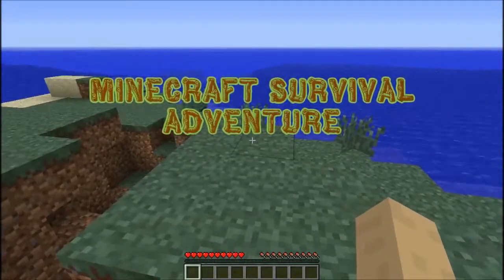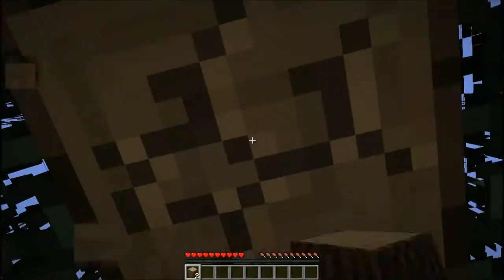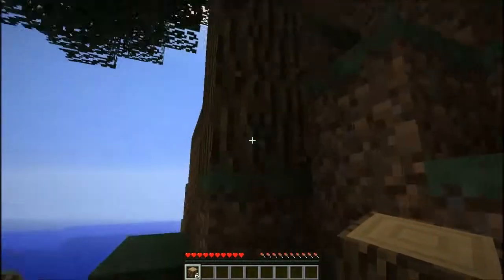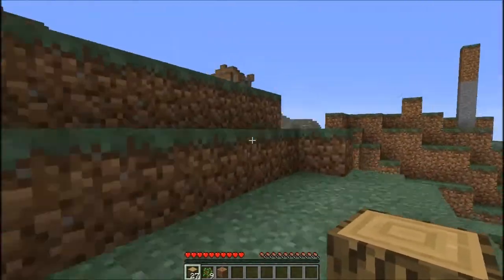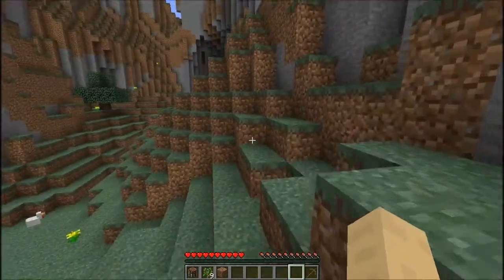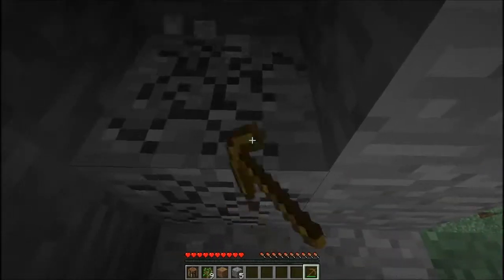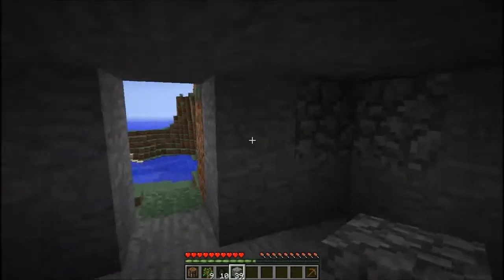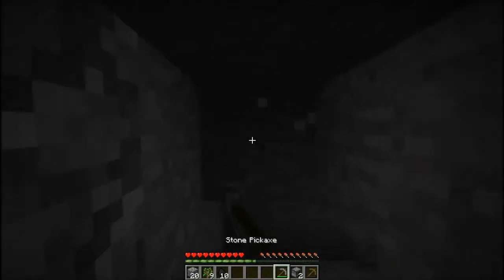Sean Plays Minecraft Ep.1 'Cheeky Chicken'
A Vanilla Minecraft survival Let's play